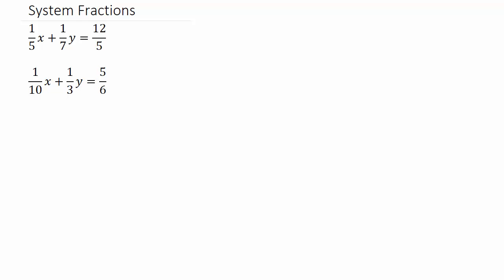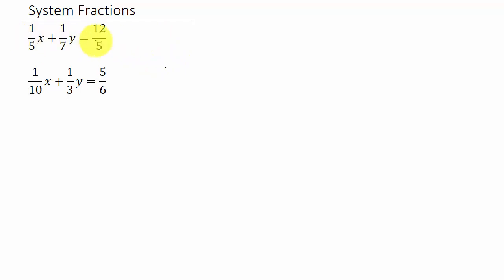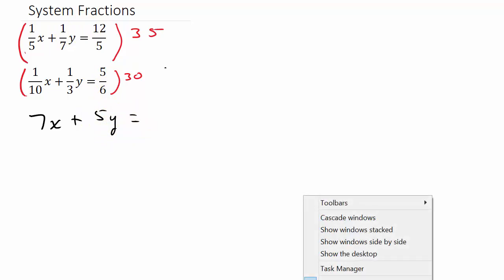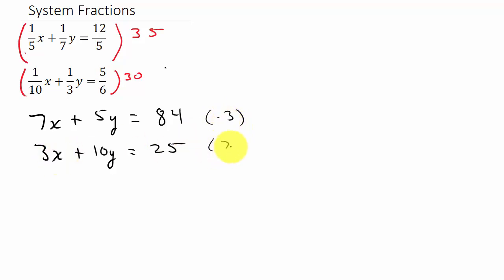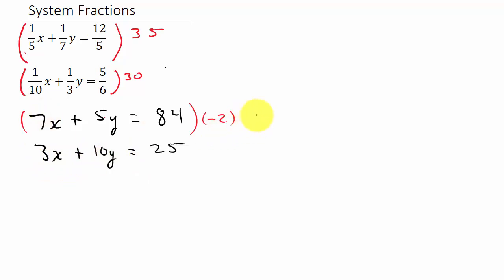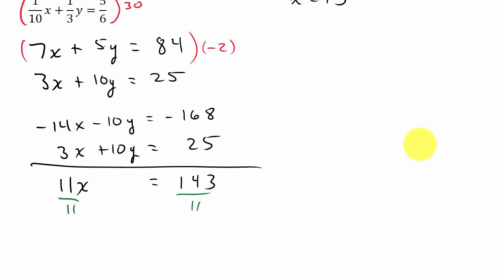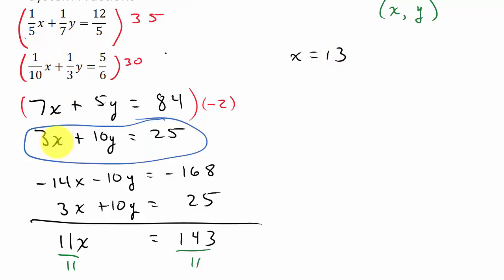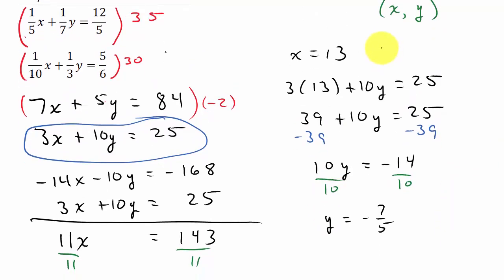Solving a System of Equations With Fractions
This video shows how to solve a system of equations containing fractions.